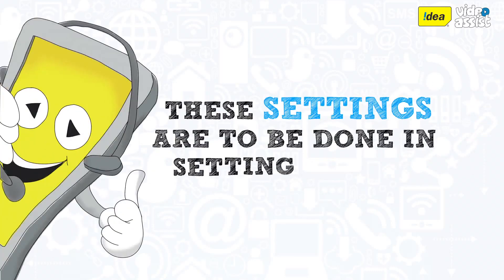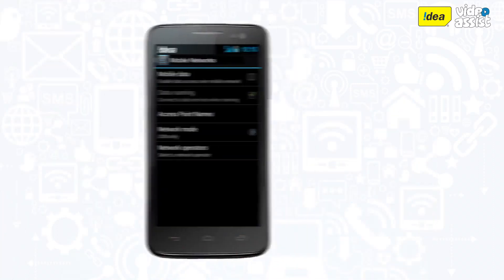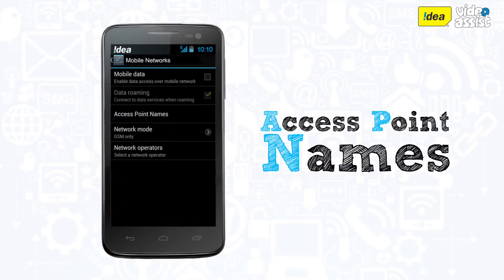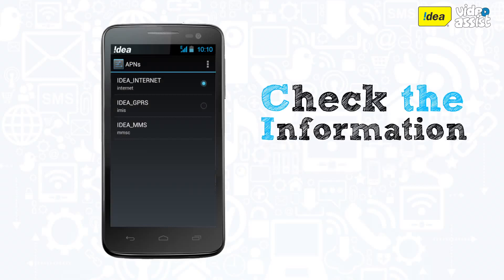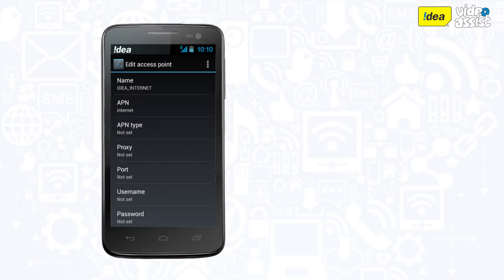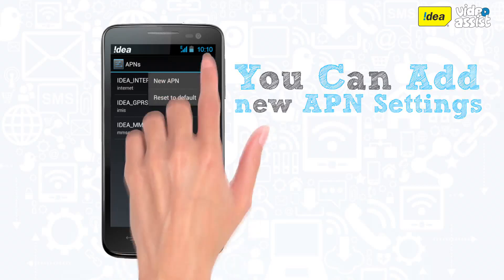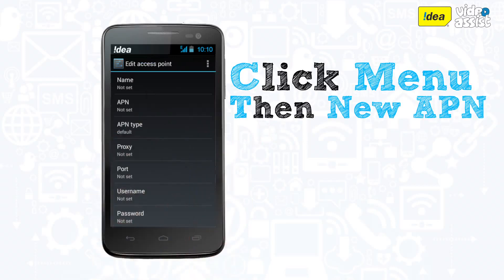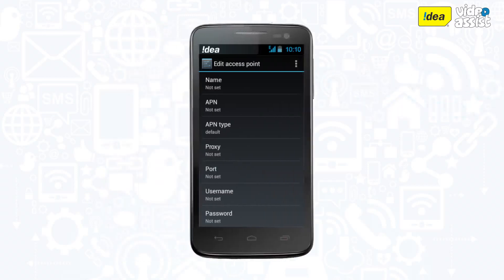How to Get Started on 3G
Get all the information you need as fast as you can with 3G. Learn how to start 3G on your phone with this video.